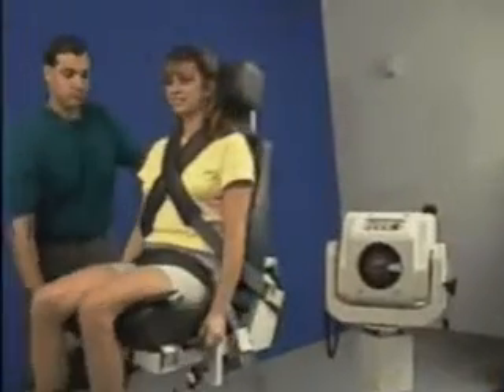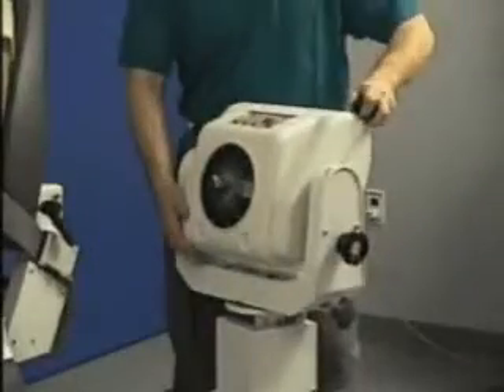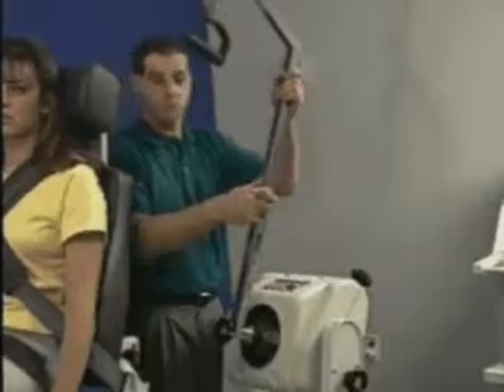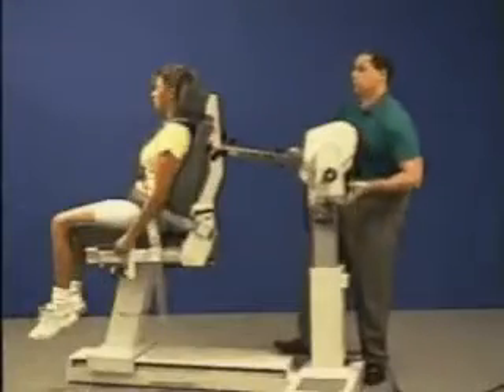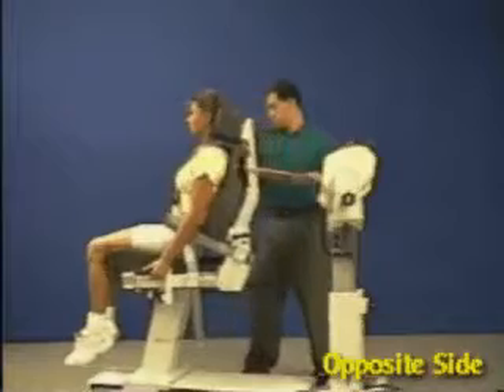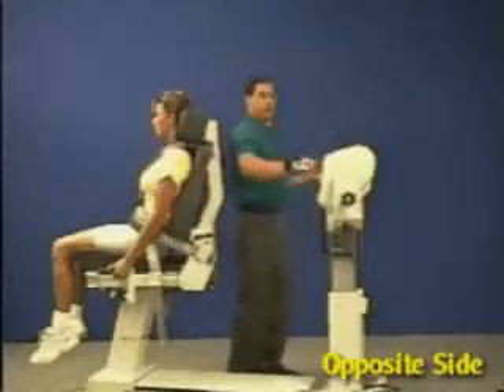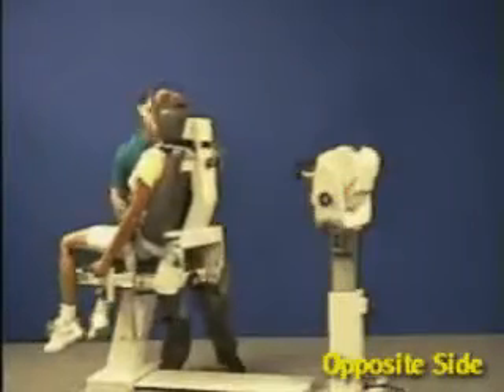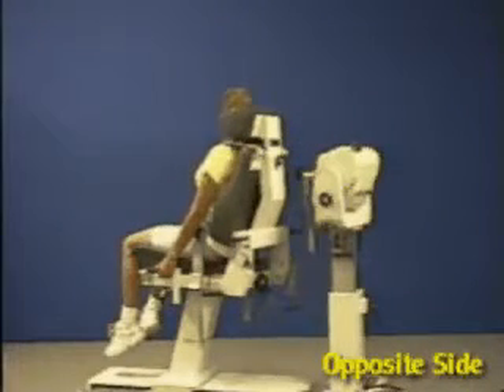Shoulder - Abduction/Adduction - Biodex Multi-Joint System Quickset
Setting up and positioning the Biodex Multi-Joint System Dynamometer to perform a shoulder abduction/adduction exercise.